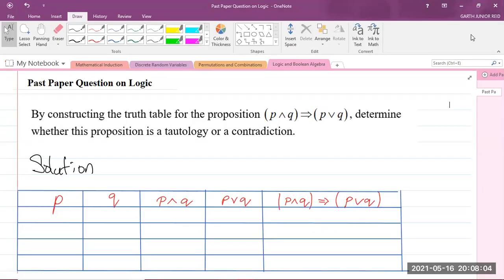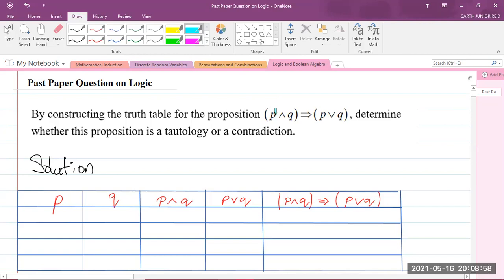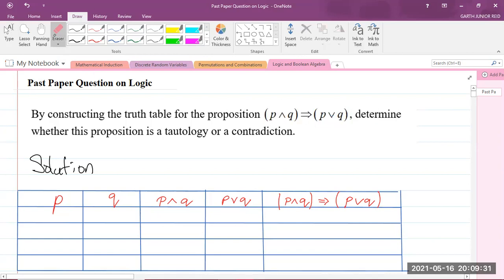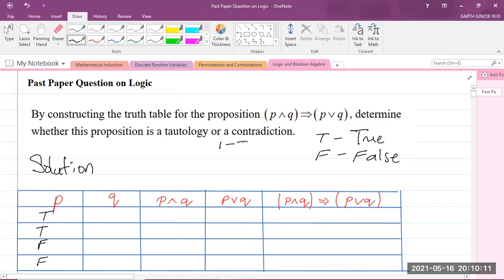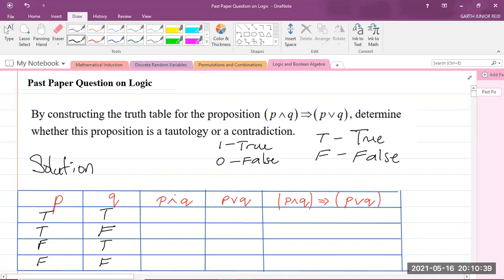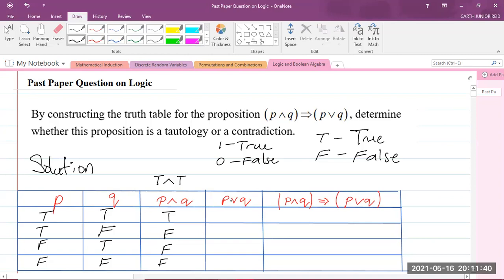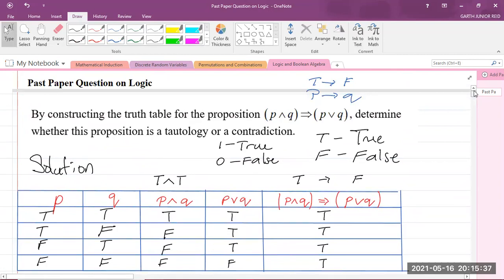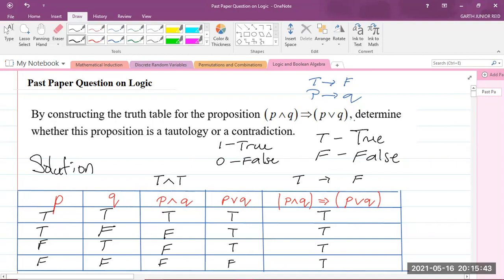CAPE Applied Mathematics Unit 2 - Module 1: Discrete Mathematics - Past Paper Question on Logic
Student Ambassador for UTech, Ja explains how to solve a question involving truth tables from a past paper.